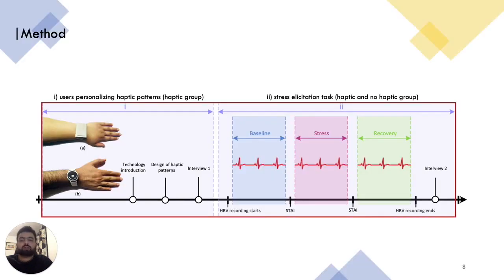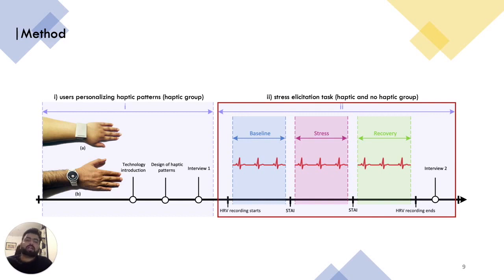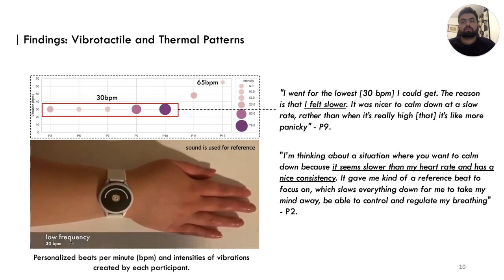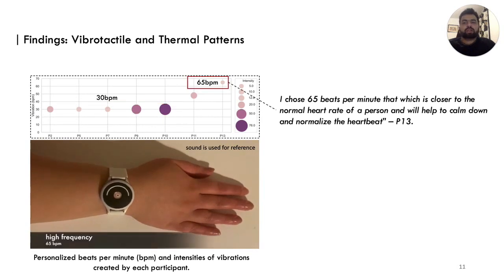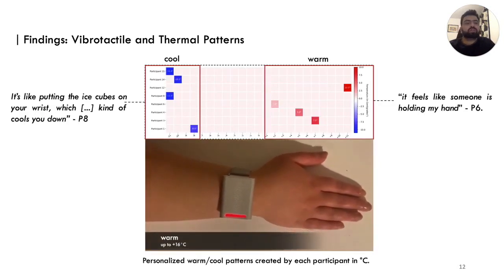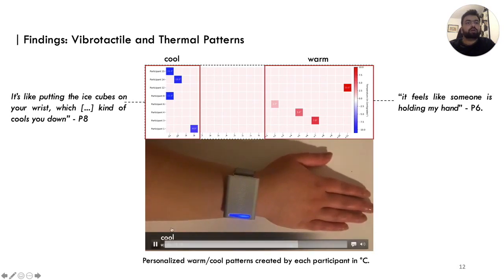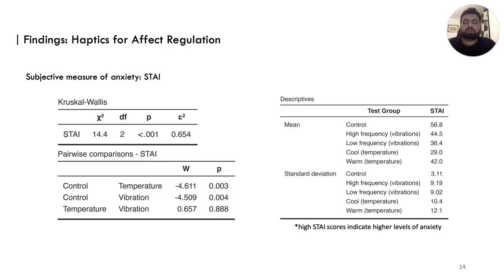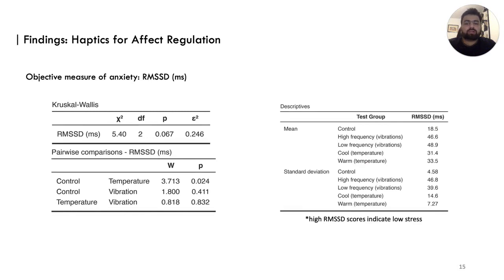Exploring Personalized Vibrotactile and Thermal Patterns for Affect Regulation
Muhammad Umair, Corina Sas, Niaz Chalabianloo, Cem Ersoy

Session: Mental Health

Abstract
The growing HCI interest in wellbeing has led to the emerging area of haptics for affect regulation. In such technologies, distinct haptic patterns are usually designed by researchers; however, current work provides a limited reflection on the rationale for the implemented patterns or the choice of haptic modality. We also know little about how people may benefit from engagement in designing such patterns and what design principles underpin them. We explored vibrotactile and thermal modalities to address these gaps and report on a study with 23 participants. These created haptic patterns for affect regulation during stress elicitation. Findings indicate that subjective and objective measures of anxiety and stress were lower in participants who received haptic patterns than those who did not, and highlighted key experiential qualities of vibrotactile and thermal patterns, and their potential for affect regulation. These open up new design opportunities for affect regulation technologies, including supporting implicit affect regulation through entrainment of slow bodily rhythms, decoupling it from predominant vibrotactile modality, designing thermal biofeedback patterns, and supporting personalized and adaptive patterns.